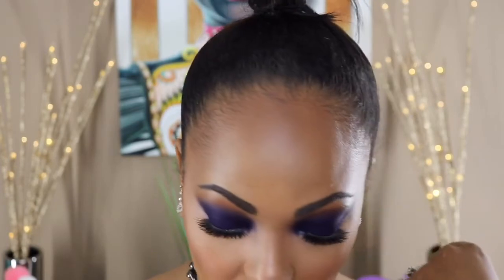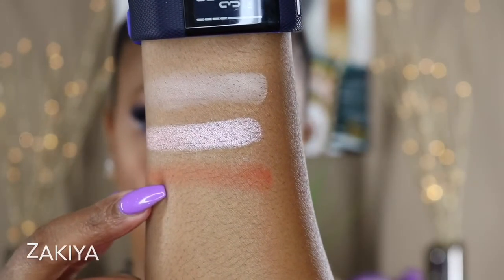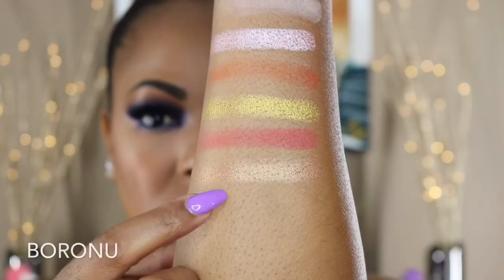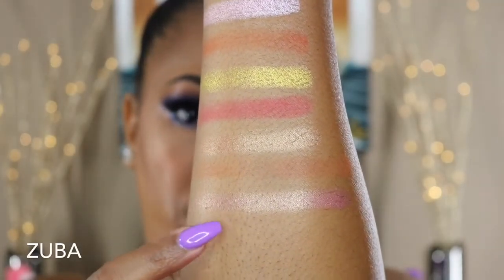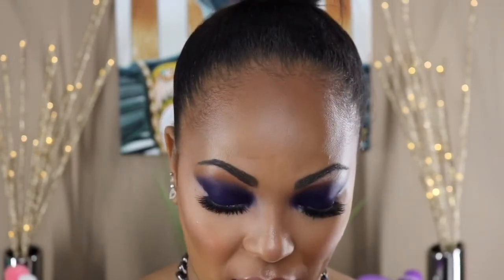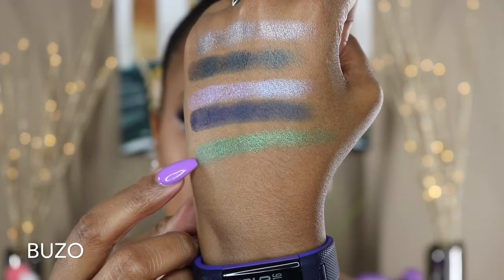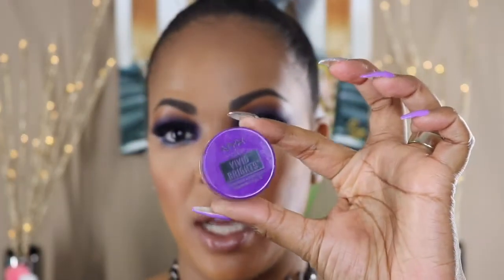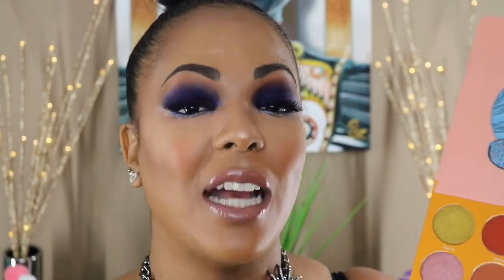💋Juvia's Place The Magic Palette / 16 Swatches💋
Hello Beauties!!!
I hope you enjoy these swatches from another amazing palette from Juvia's Place.

Snap Chat: godsstaranise

Camera: Canon Rebel EOS T6i

Edit using iMovie

***BACKGROUND MUSIC***

Song: [Chillstep] Zivøn - Aura  [Heroboard]